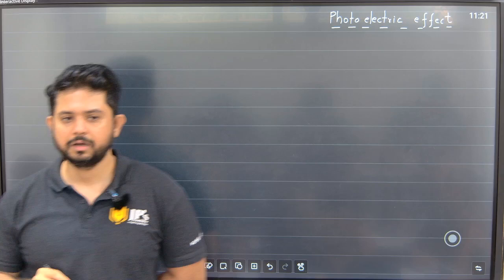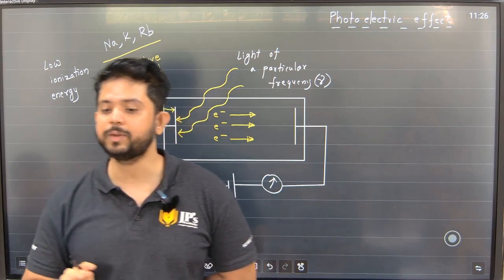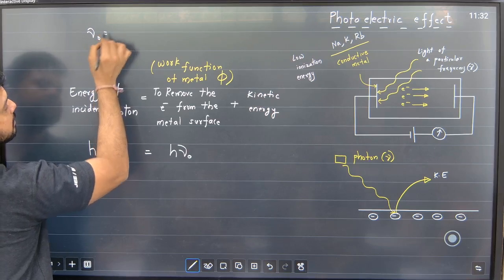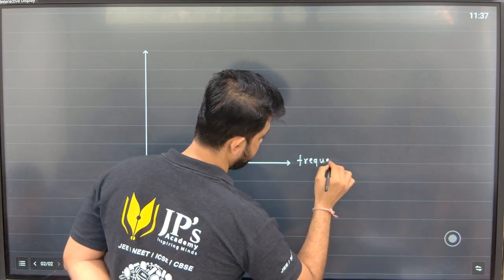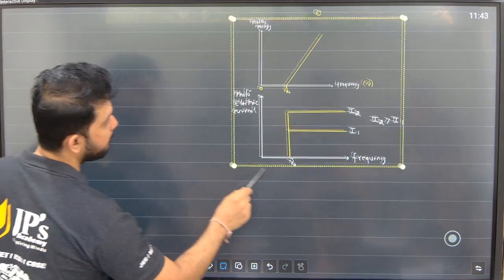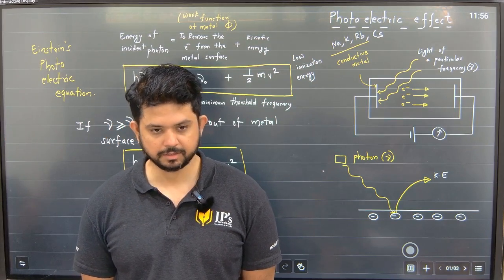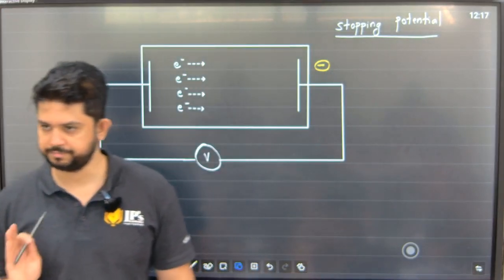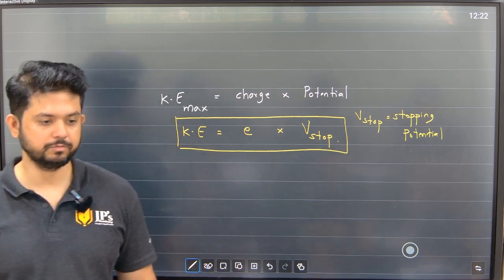Photoelectric Effect and Stopping Potential | Chemistry - Atomic Structure | JEE & NEET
In this Class 11 Chemistry lecture, we explored the Photoelectric Effect, a key concept in the Atomic Structure chapter. This phenomenon helped lay the foundation for quantum theory and deepened our understanding of the dual nature of light.

🔍 What’s Covered in This Lecture:

Introduction to Photoelectric Effect

Experimental Observations (Hertz, Lenard)

Einstein’s Explanation using Photon Theory

Threshold Frequency & Work Function

Stopping Potential and Kinetic Energy of Electrons

Application-based Questions & Numericals

Relevance to JEE & NEET Preparation

📚 This topic is crucial not only for Class 11 Chemistry but also for building a strong base for JEE Mains/Advanced and NEET Physics sections.